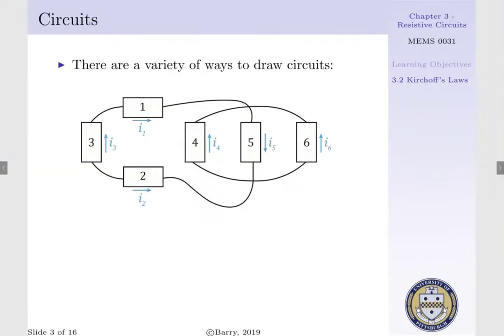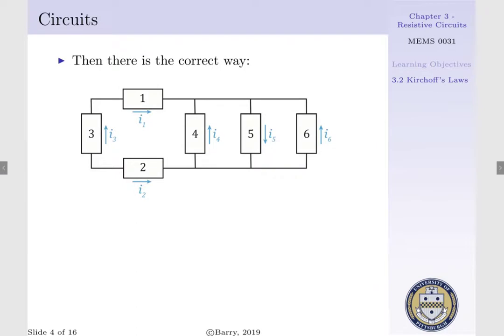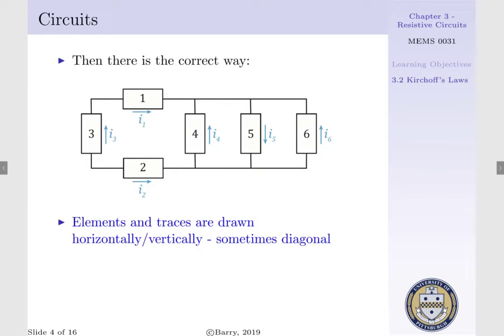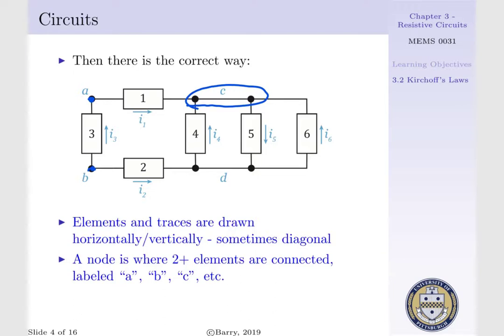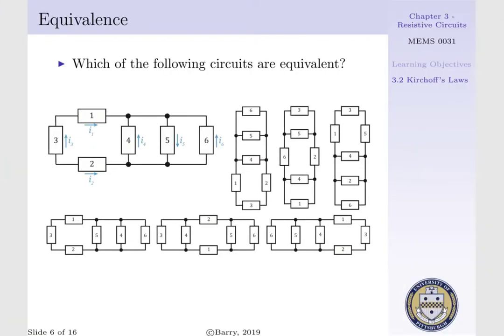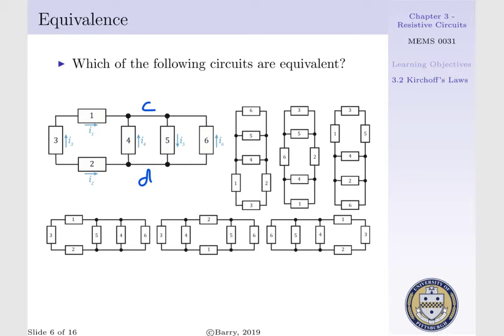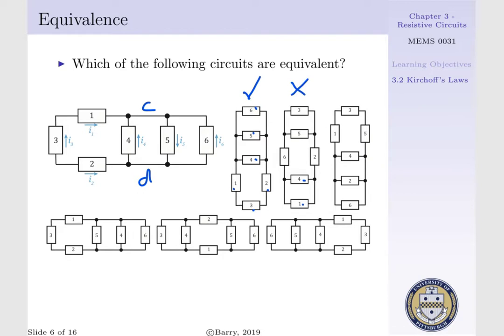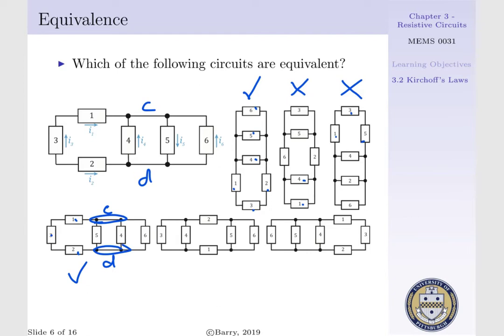Lecture 5 - Concepts - Equivalence